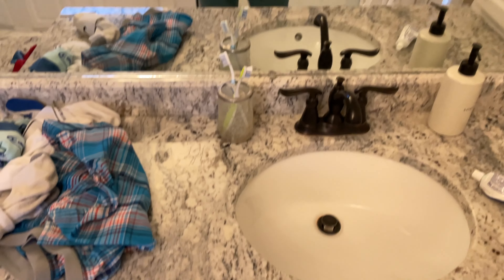Amazon Essentials Men's Slim-Fit Casual Stretch Khaki Review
Amazon Essentials slim-fit pants are surprisingly amazing! I find the fit to be perfect! They're not tight but they look slim and are extremely comfortable. The material and build quality is great too! After purchasing this first pair, I plan to purchase Amazon Essentials slim-fit pants in a variety of different colors! Great job Amazon!